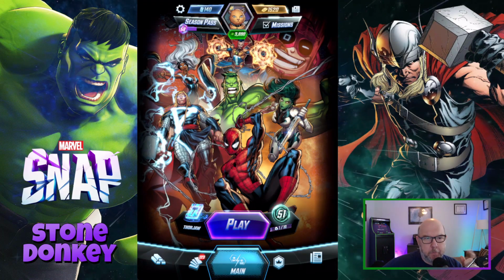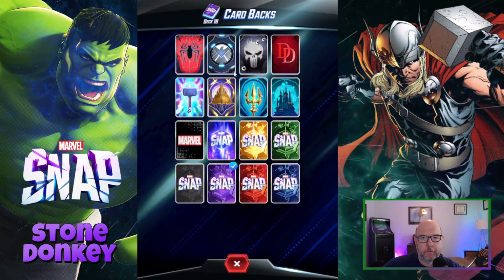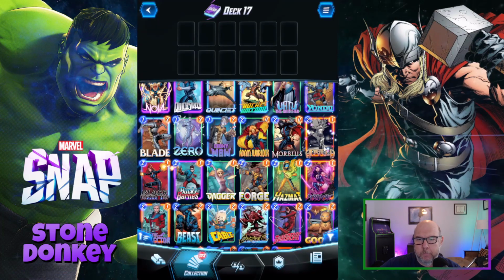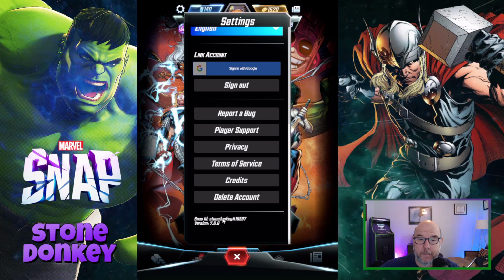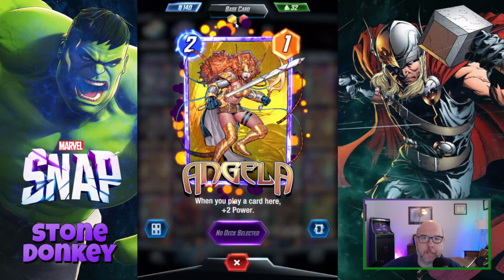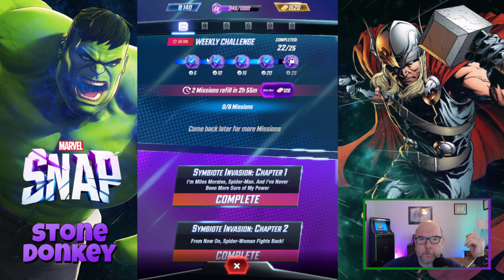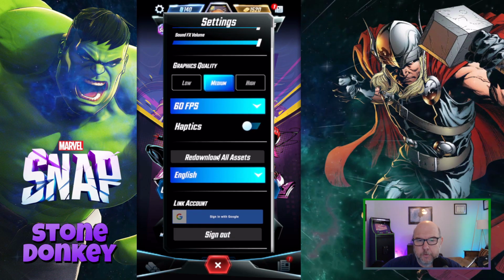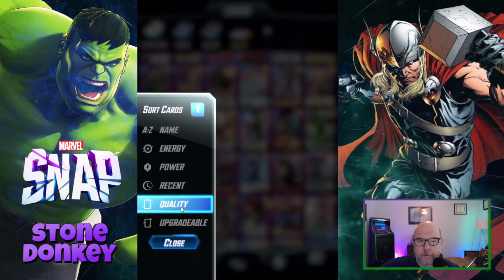Top 10 Hidden Features in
Marvel Snap has a ton to offer, but there's also lots of little features hidden in the nooks and crannies, let's dive in!

CHAPTERS
00:00 Introduction
00:19 1. Importing and Exporting Decks
01:25 2. How to Change Card Backs
02:10 3. Card Favorites and How They Work
03:51 4. Is My Name in Game Unique?
04:32 5. Card Splitting and Rarity
06:47 6. Mission Refill and Gold
07:37 7. Turn off Vibration and Other Settings
08:46 8. Deck Sorting and Splitting
09:49 9. Got em!  Thanks for Watching!
10:15 10. How Do I Change my Portrait / Avatar

About  @MarvelSnap
The fastest card battler in the Multiverse is here! Assemble your Marvel dream team from a super roster of your favorite heroes and villains—then make your move. MARVEL SNAP unleashes the entire Marvel Universe into a fast-paced, adrenaline-pumping, strategic card battler.